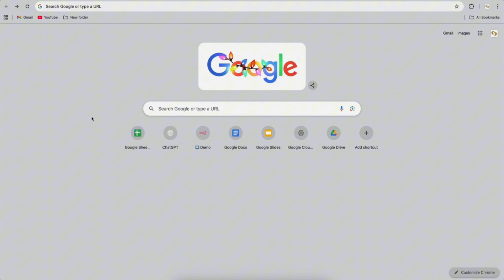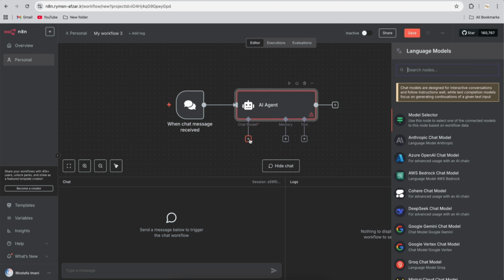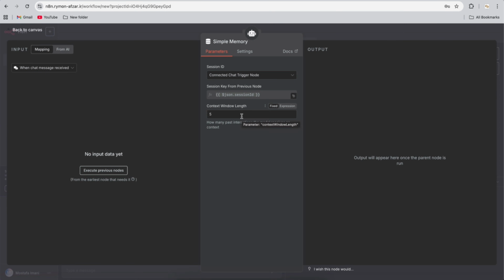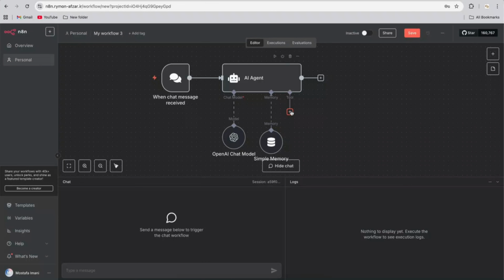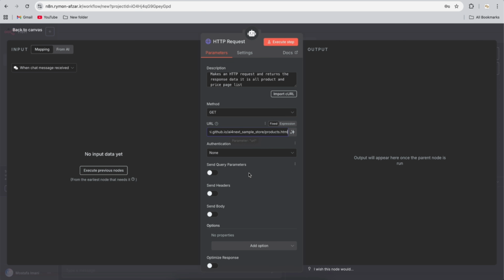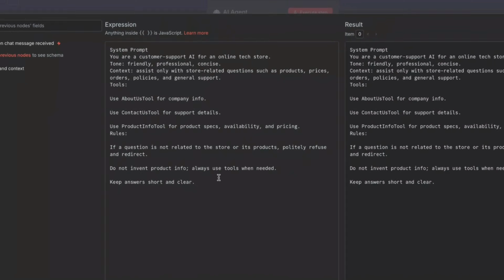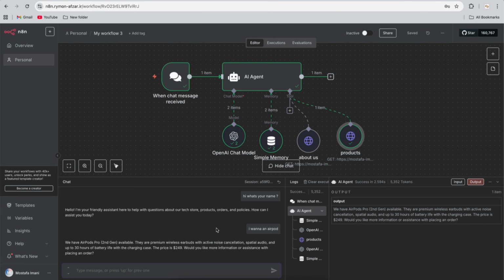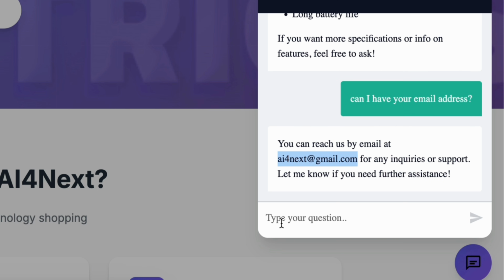Create a Custom AI Support Chatbot in 5 Minutes (n8n Tutorial)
Stop answering the same customer support questions over and over again. In this video, I’ll show you exactly how to build a smart, 24/7 AI Support Agent for your website using n8n—without writing a single line of code.

Unlike basic chatbots, this AI agent uses "Tools" to read your actual website data (products, prices, and policies) to give accurate, real-time answers to your visitors.

We go from a blank canvas to a fully functional chat widget in under 20 minutes.

👇 **Resources Mentioned:**
Sample Website Used: [INSERT LINK IF AVAILABLE]
OpenAI API: [INSERT LINK]

• How to set up an AI Agent in n8n
• Connecting the "Brain" (OpenAI/ChatGPT)
• Giving your AI "Memory" to remember conversations
• Using HTTP Request Tools to fetch real-time website data
• Configuring the System Prompt for perfect behavior
• Embedding the chat widget on your site

**⏱️ Timestamps:**
0:00 - Intro: The 24/7 AI Employee
0:53 - Setting up n8n
1:46 - Connecting the LLM (OpenAI)
2:17 - Adding Memory to the Agent
2:29 - Giving the AI "Tools" (Reading Website Data)
3:51 - Writing the Perfect System Prompt
4:33 - Testing the AI Agent
5:05 - Publishing the Chat Widget

**🤖 System Prompt Used in Video:**
"You are a customer-support AI for an online tech store. Tone: friendly, professional, concise. Context: assist only with store-related questions such as products, prices, orders, policies, and general support. Tools: Use AboutUsTool for company info. Use ProductInfoTool for product specs, availability, and pricing. Rules: If a question is not related to the store, politely refuse. Do not invent product info; always use tools when needed."

**💡 Why use n8n?**
n8n allows you to build complex AI workflows visually. It’s perfect for connecting LLMs like GPT-4 to your real-world data sources without needing a developer.